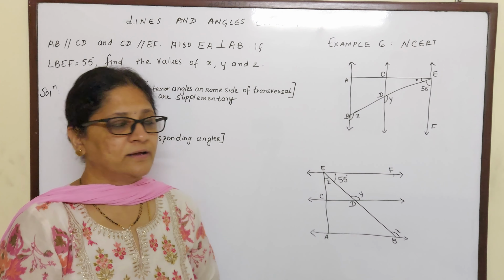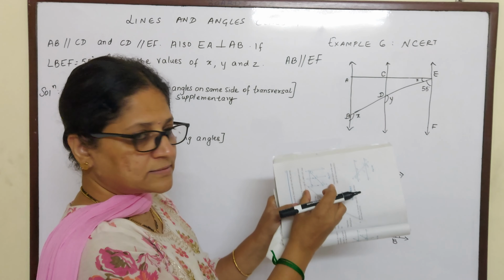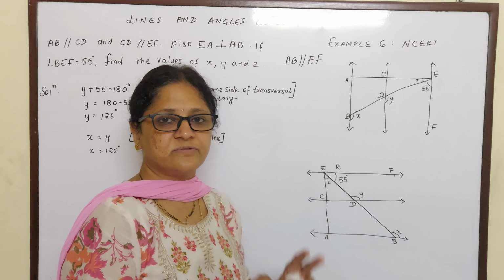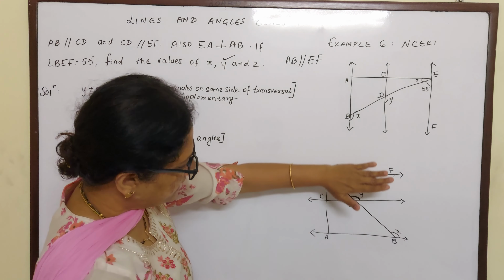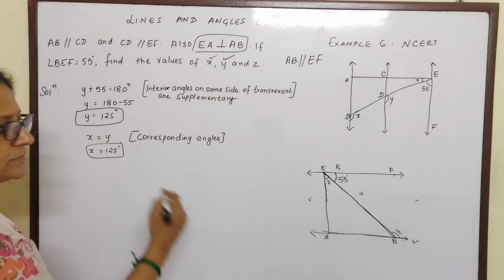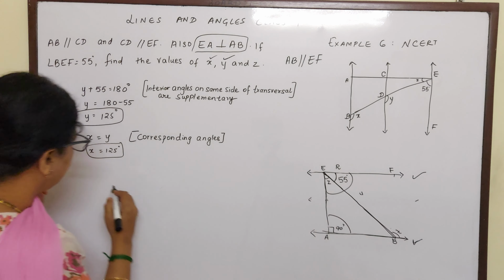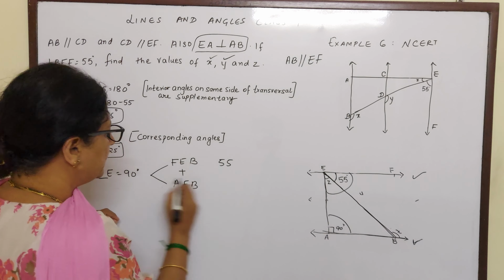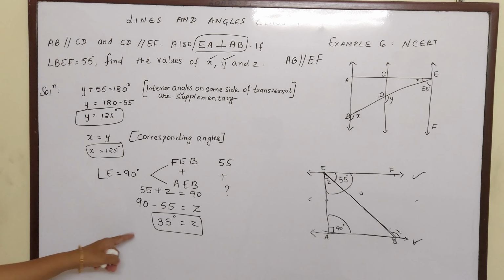Lines and Angles class 9 NCERT. Example 6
This example sum looks difficult, but if you solve this step by step it will clear your concepts and becomes the most easy one